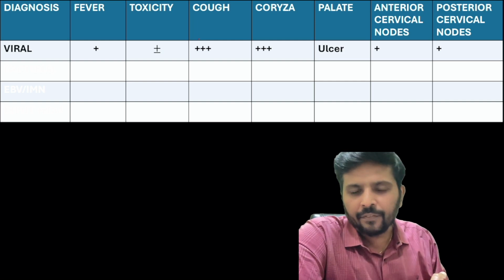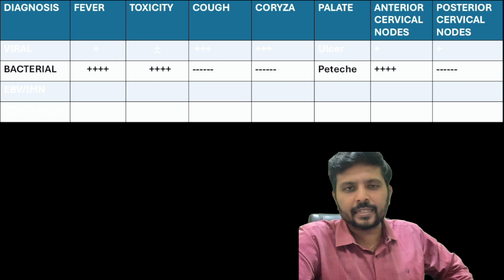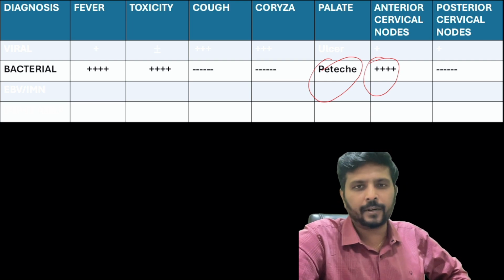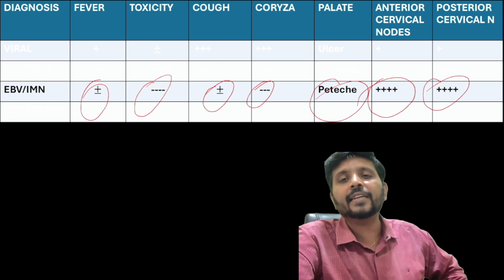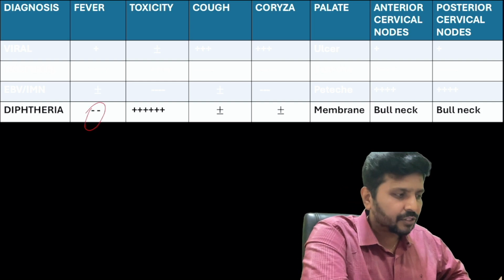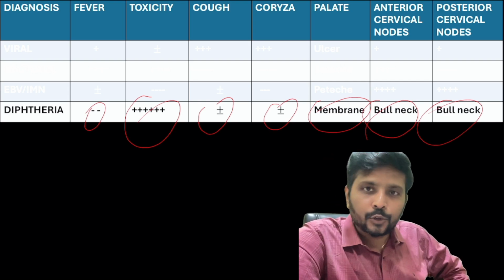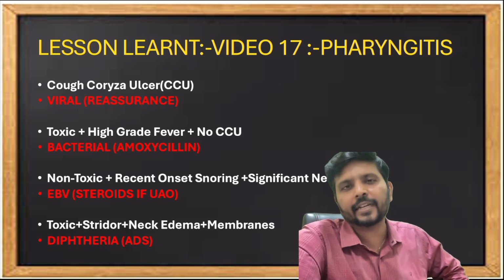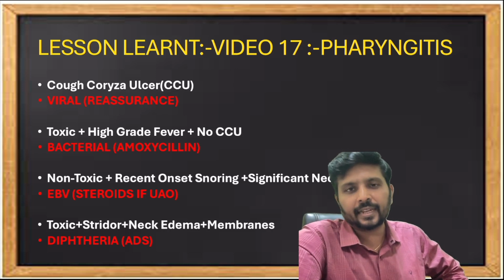PHARYNGITIS IN CHILDREN :- A CLINICAL DECODING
THIS VIDEO HELPS A CLINICIAN TO DIFFERENTIATE, DIFFRENT ETIOLOGIES OF PHARYNGITIS BASED ON HOSTORY AND CLINICAL EXAMINATION  IN BUSY OP PRACTICE